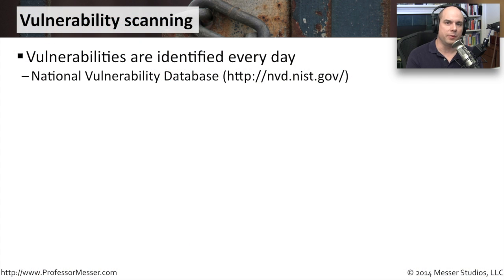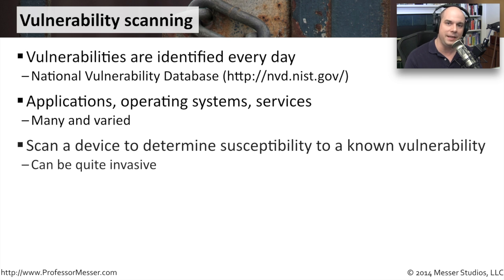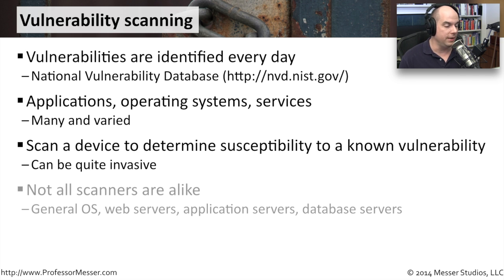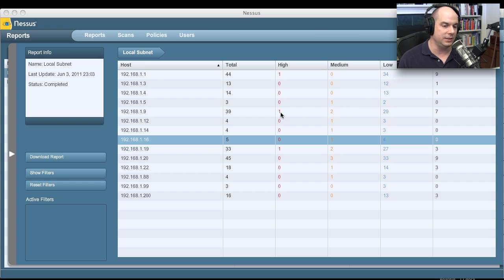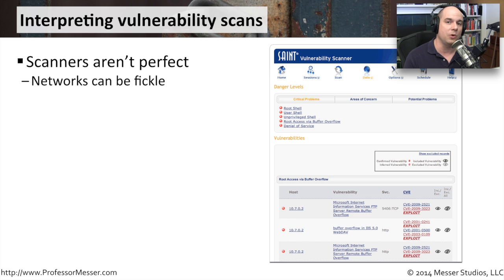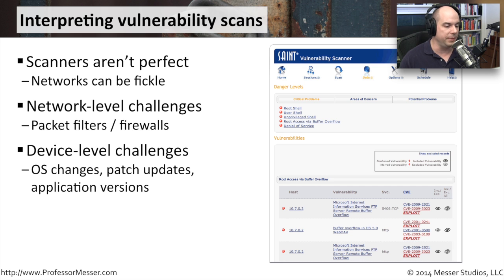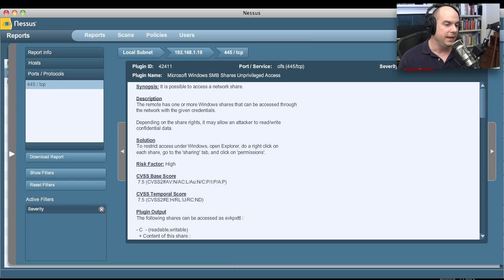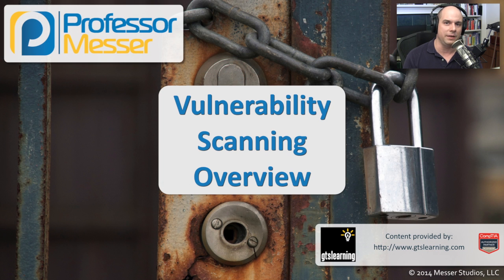Vulnerability Scanning Overview - CompTIA Security+ SY0-401: 3.7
How many vulnerabilities do your network devices have? In this video, you’ll learn how to use a vulnerability scanner to find the susceptible areas in your network.